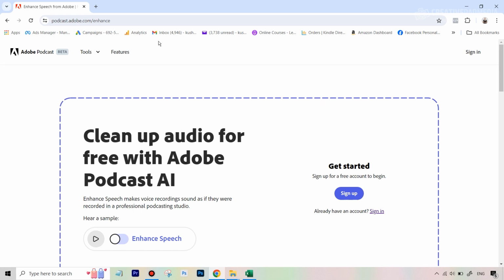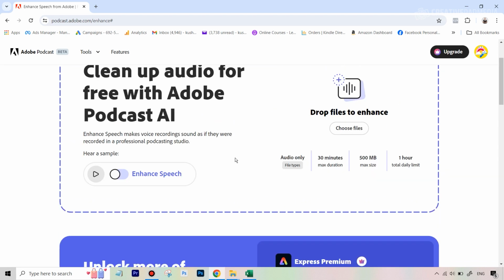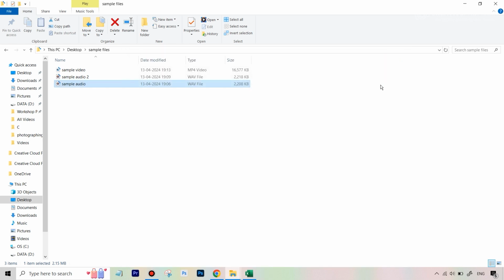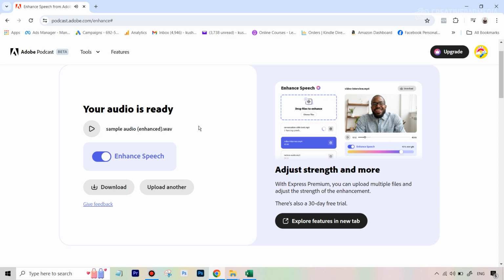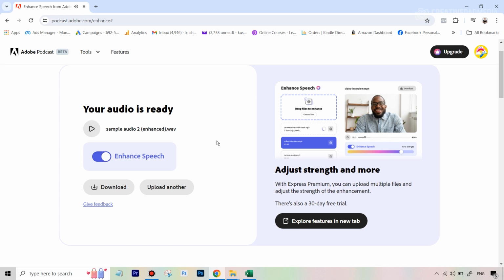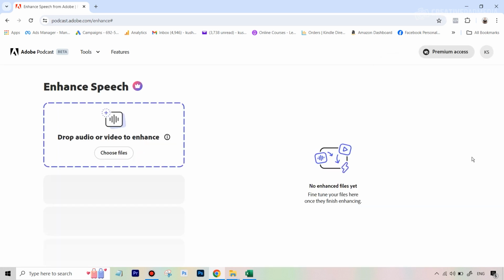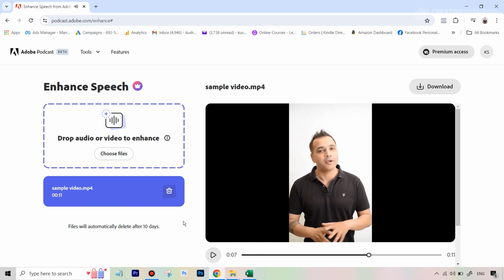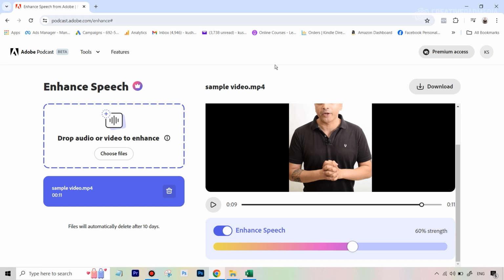Adobe AI Speech Enhancement Tool - One Click Audio Editing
In this video we will be learning how to use the Adobe AI Speech Enhance tool which can be used for free and allows you to edit and enhance your audio with a single click. This tool is one of the many other AI powered tools, which are a part of Adobe Podcast tool set.

If you want to learn how to use AI to edit your videos and audio, then do check out our course called AI Video Editing course, which has 42 videos and 2.5 hours of video content.